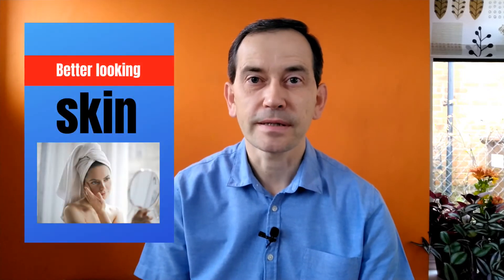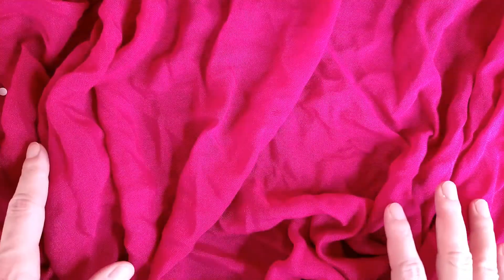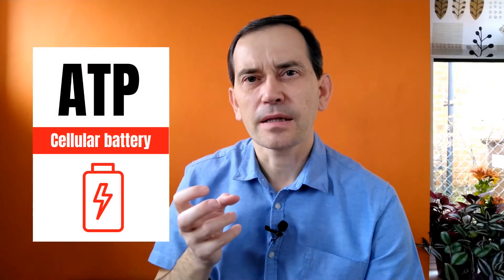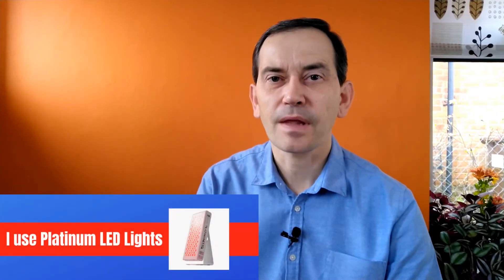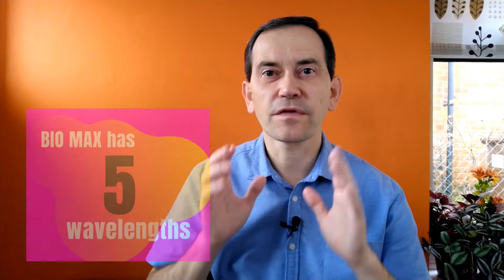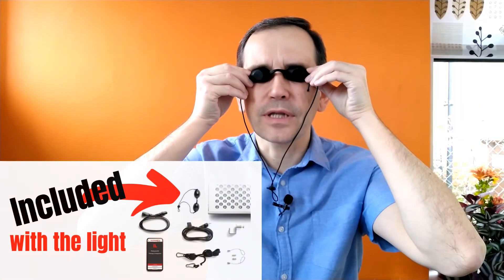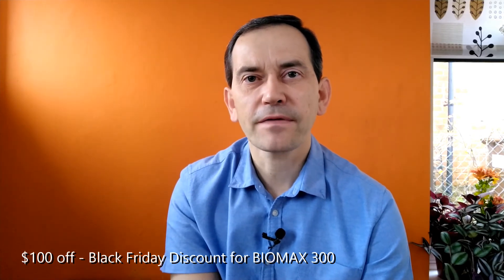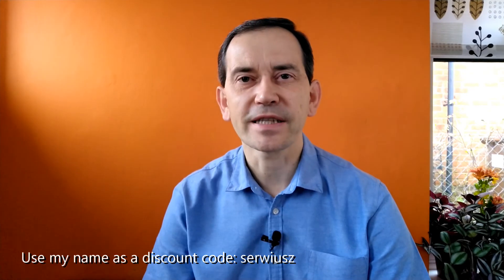Improve your skin with Red Light Therapy using Platinum LED Therapy Lights (+discount code)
In this video I show you my understanding of how Red Light Therapy helps us improve our skin and how you could benefit from using therapy light from Platinum LED.

If you use this link it will automatically add 5% discount to your cart!

*** Face/skin/beauty therapy  ***

*** Full body light therapy: ***
Mito PRO 1500

*** Mobile/handheld devices ***

Serwiusz